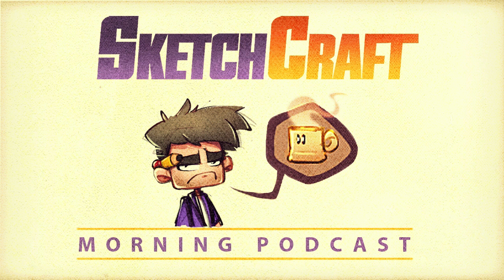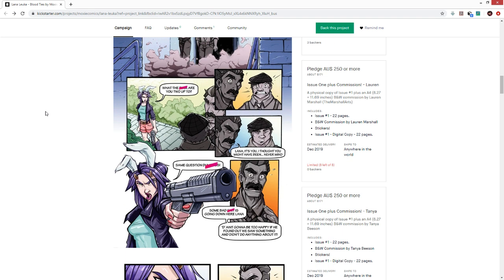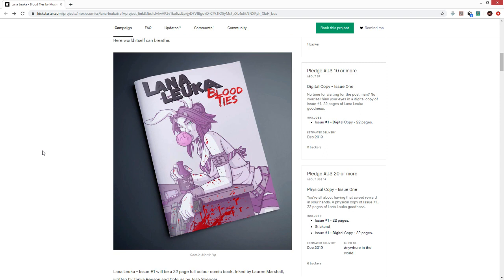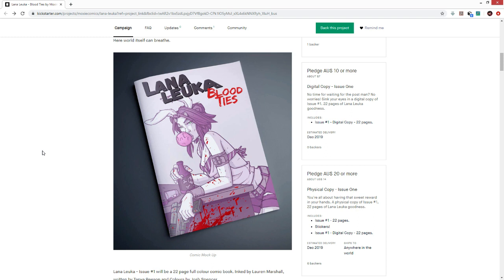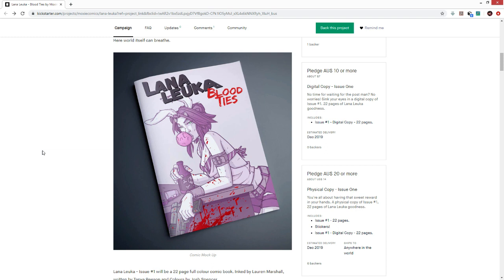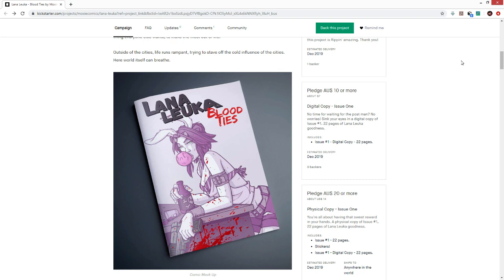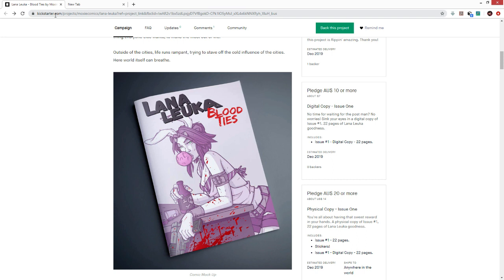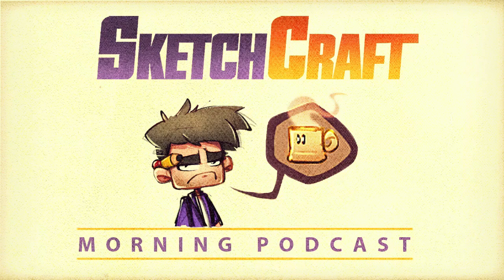SketchCraft Morning Podcast Ep.02: Interview - Lauren Marshall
Music Info:

The Sketchcraft Morning Podcast opening theme song is "Game and Chill" from Shnabubula, it's the 2nd official Game Cave Theme. You can find more of his music

Art Materials I typically Use:

 Photoshop CS5 ( a Full version I own, no monthly fees.)
 Red Mechanical Lead (Pentel 0.05mm and Color Enos Red 0.07mm)
 Alvin Draft Matic Mechanical Pencil 0.05mm
 Rohrer & Klingner Burnt Sienna Ink
 Grifhold Nib holder with Deleter Maru nib
 Polychromos Color Pencils
 Zebra Ball Point Pen